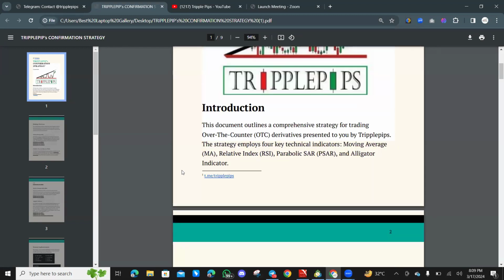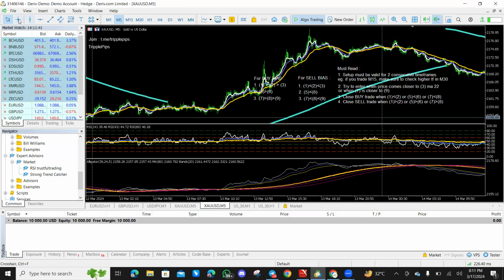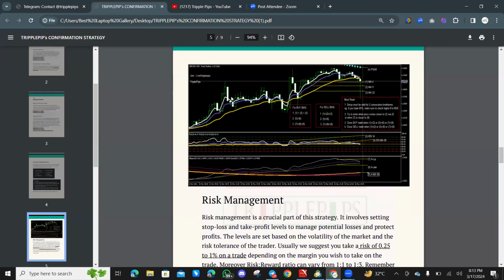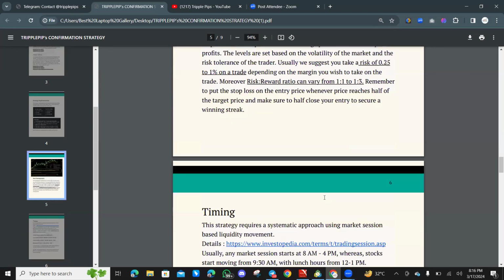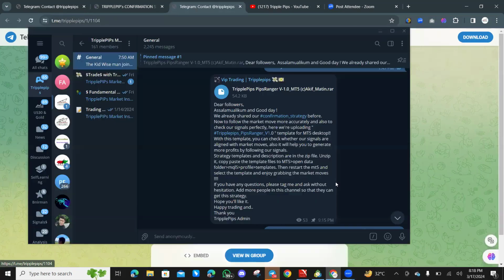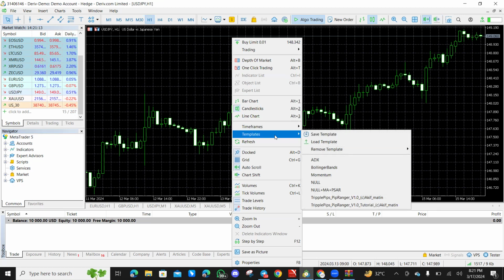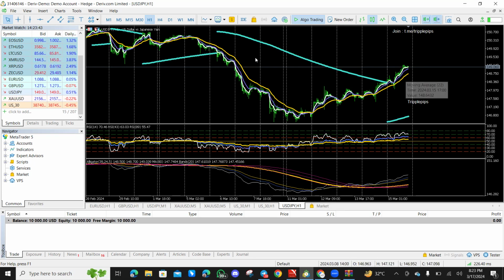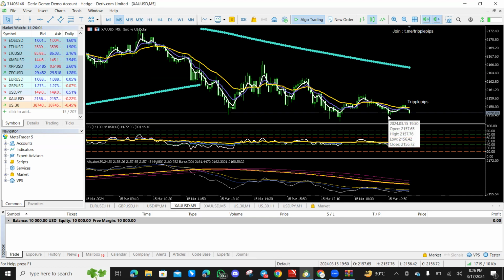Tripplepips Pipsranger V1 Confirmation Strategy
Let us know your comment on our video.

Join Tripplepips 📊🤝👇

To get the strategy description PDF, join our telegram channel guys !